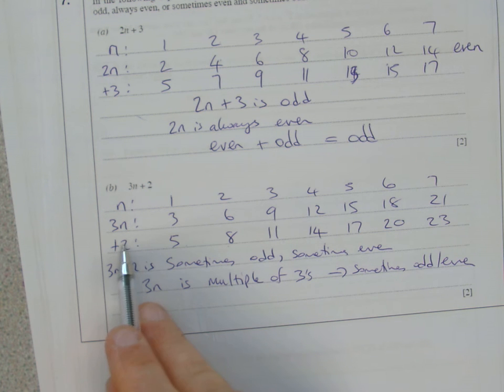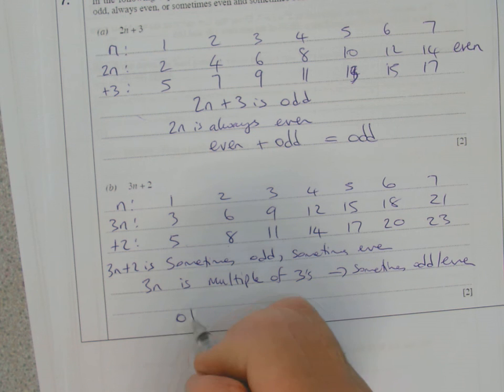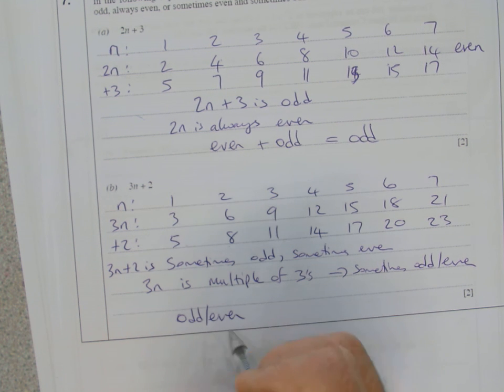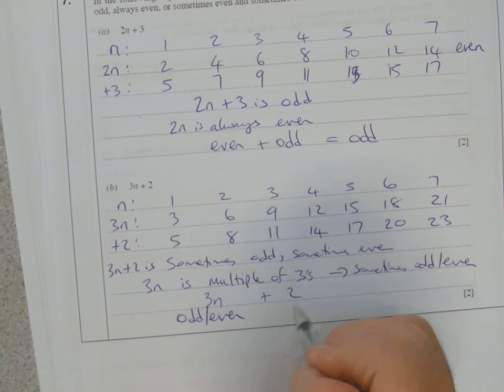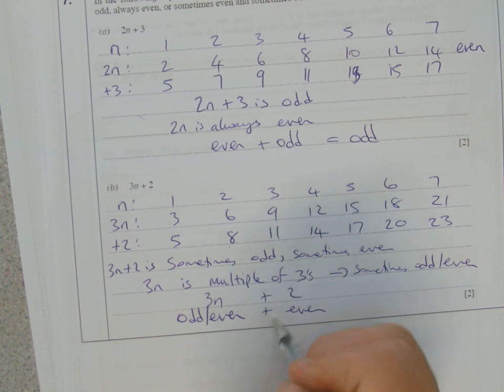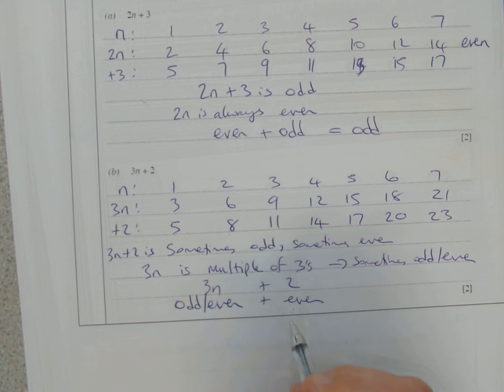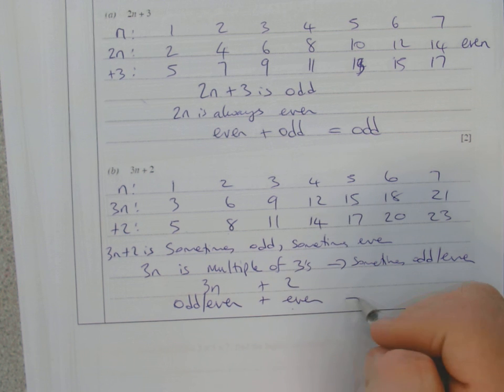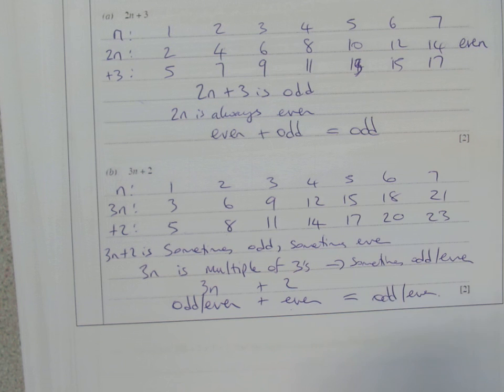Q7 HIGHER ESSENTIALS